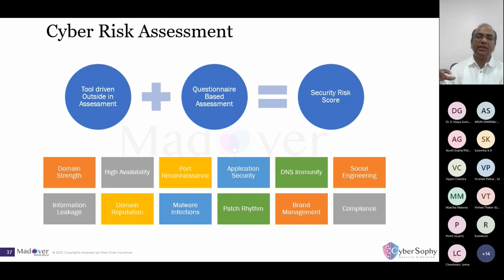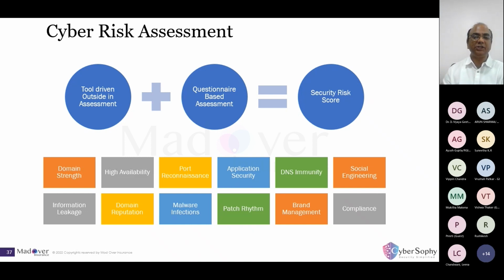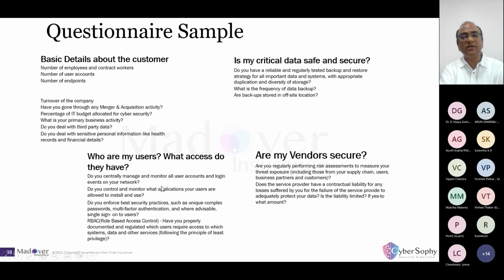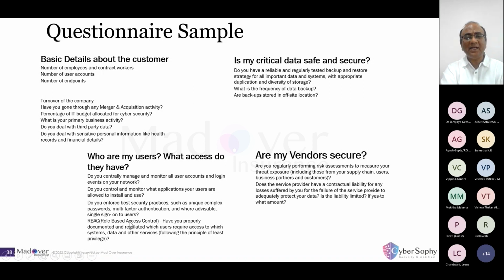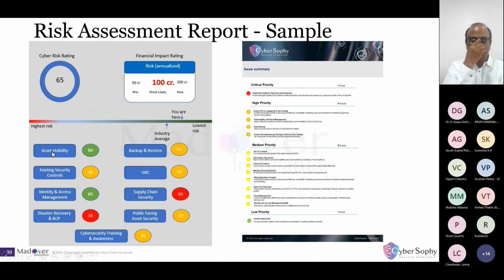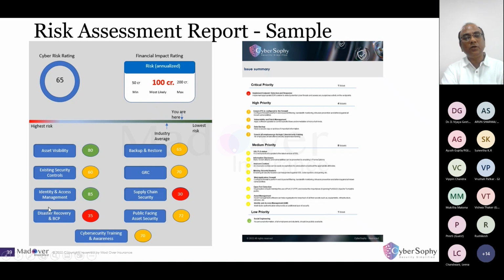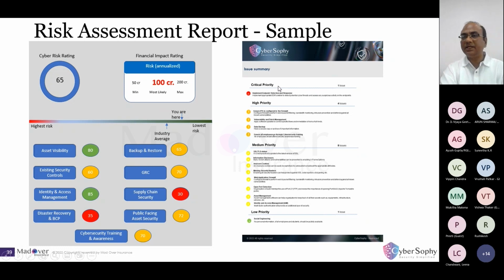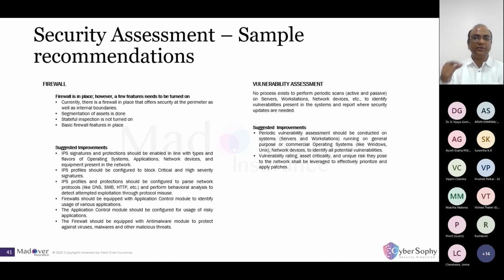Cyber Risk Assessment | MadOverInsurance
Hi Friends, Here is Mad Over Insurance, your comprehensive guide on insurance. We look at small print in insurance policy wordings and explain in easy to understand language. The real test of promises made in  Insurance Contract is tested at the time of claims. We explain the various nuances of claiming on your insurance. As MadOverInsurance, we want to provide you the facts you need to make an informed decision. We aspire to be of assistance to you.

This video briefly discusses as to how Cyber Risk can be assessed.

Mad Over Insurance.